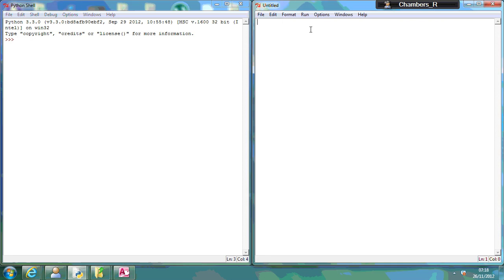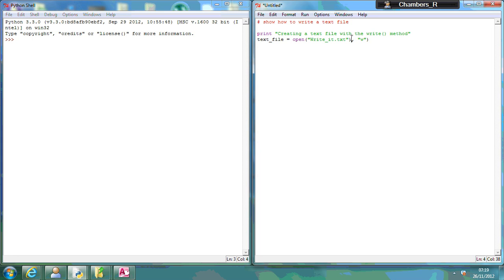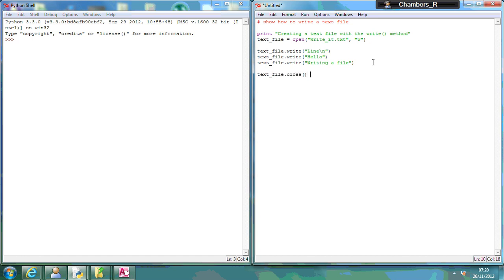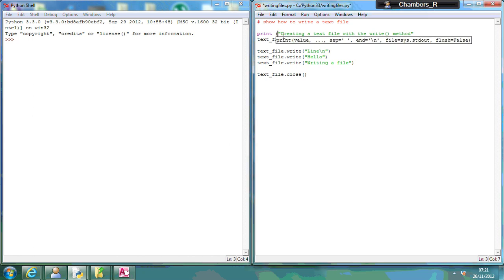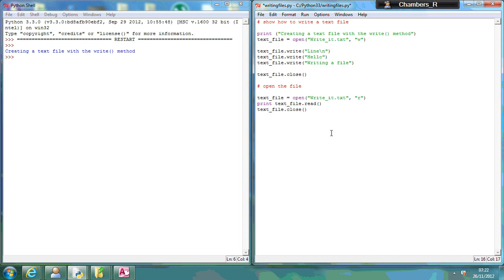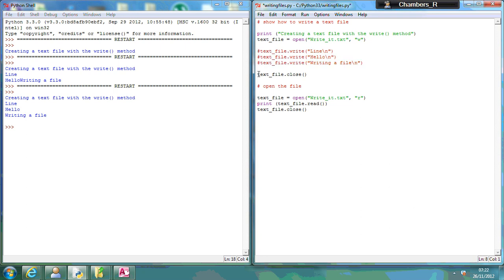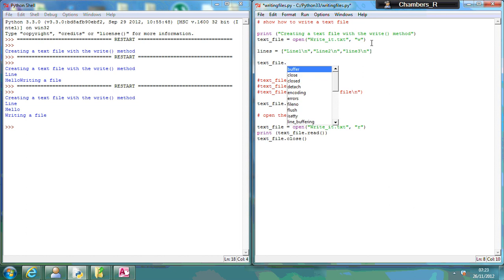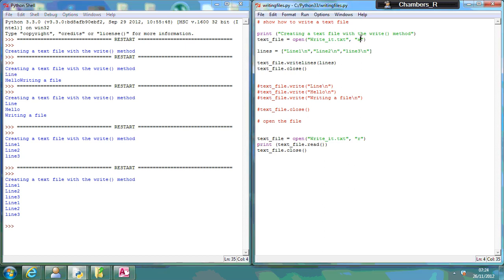Writing text to a file Python 3.3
This lesson shows you how to add text to a file using Python 3.3. There aren't many videos out there to help people getting into computer science. This should help those taking up the computer science GCSE.